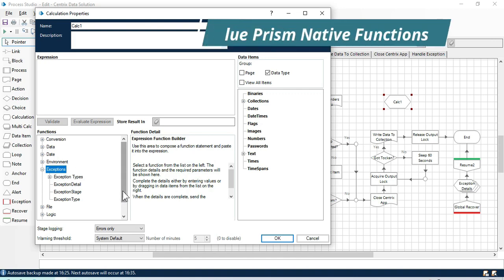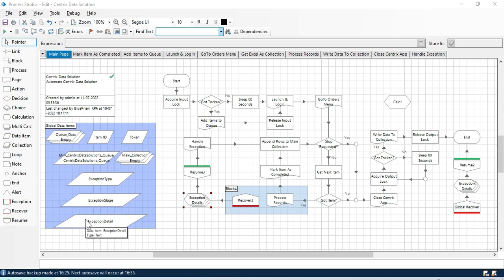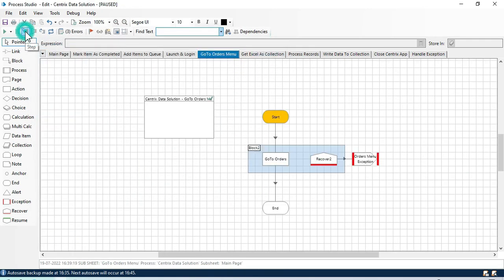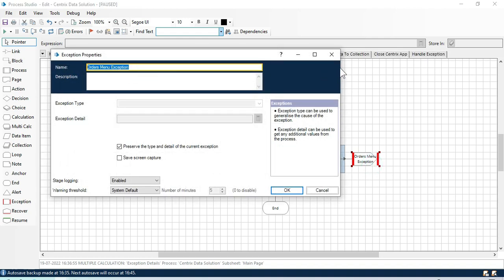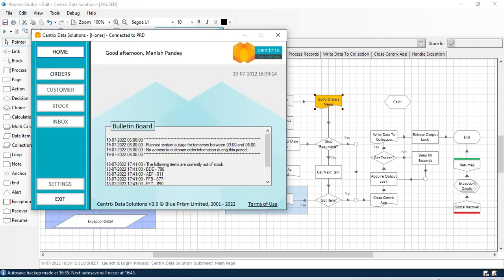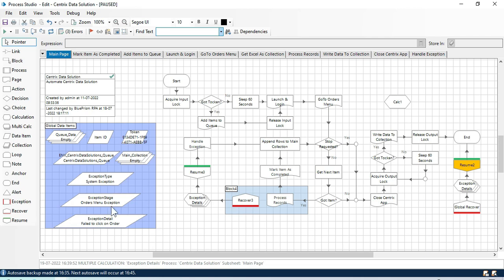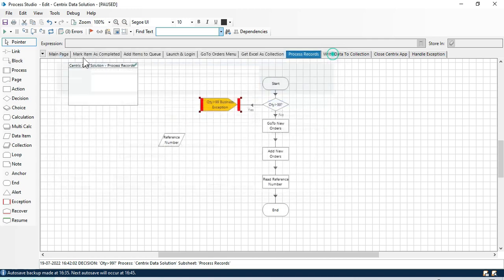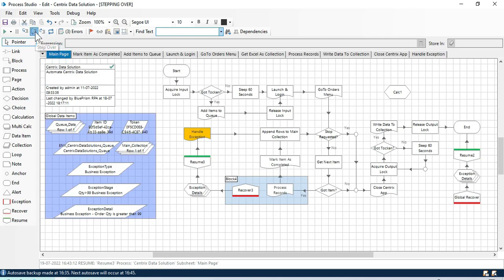Exceptions Function Blue Prism - ExceptionDetail, ExceptionType, ExceptionStage Function